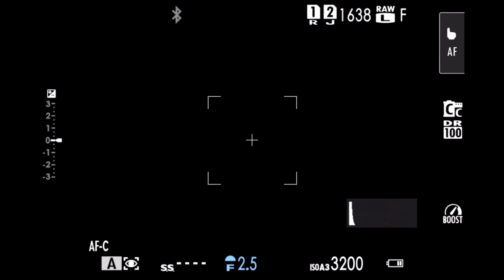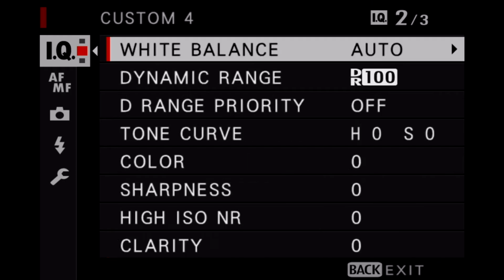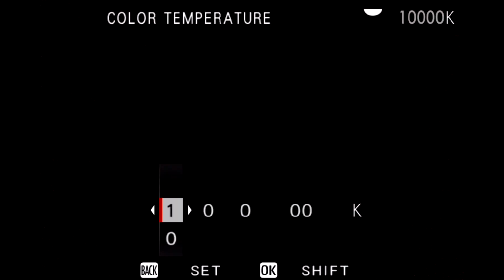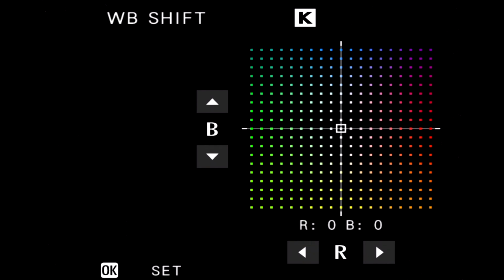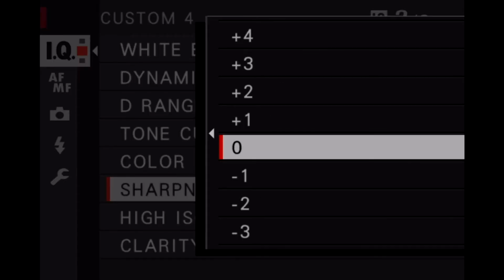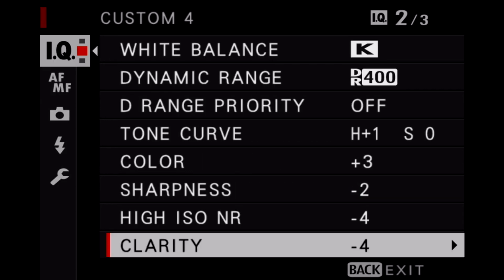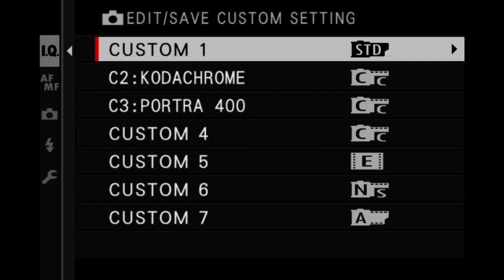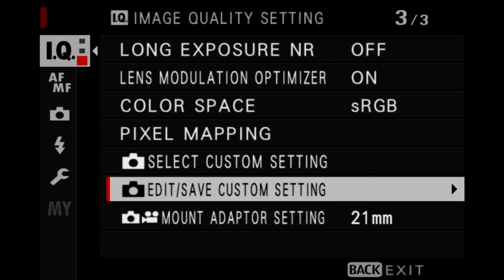Fujifilm Film Simulation Recipe | Kodak Portra 800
In this video, I share how to create a custom Kodak Portra 800 film simulation recipe on your Fuji camera.

Kodak Portra is a family of daylight-balanced professional color negative films originally introduced in 1998 made mainly for portrait and wedding applications. Kodak introduced Portra 800 & 400 in 1998 and the film has been upgraded by newer versions several times in the last few years, starting in 2006.

KODAK PORTRA 800 FUJI FILM RECIPE
Classic Chrome
Dynamic Range: DR400
Highlight: +1
Shadow: 0
Color: +3
Noise Reduction: -4
Sharpening: -2
Clarity: -4
Grain Effect: Strong, Large
Color Chrome Effect: Strong
Color Chrome Effect Blue: Weak
White Balance: 5200K, +1 Red & -5 Blue
ISO: Auto, up to ISO 6400
Exposure Compensation: +1/3 to +1 (typically)

VIDEO TIMESTAMPS
00:00 - Intro
01:35 - How to setup the Kodak Portra 800 Film Simulation Recipe
07:34 - Conclusion

I'm sharing photography tips, tricks, and assignments on this channel and my journey learning all about this amazing new camera from Fujifilm.

MY FAVOURITE PHOTOGRAPHY STUFF
Fuji XT 4
Sony a7ii Full Frame Mirrorless Camera
Sony a6000 Mirrorless Camera
Nikon Coolpix P900
Sigma 16mm f1.4 DC DN
Sigma 30mm f1.4 DC DN
Sony 16-50mm Kit Lens
Sony 55-210mm Kit Lens
Sony FE 28-70mm f/3.5-5.6 OSS Lens